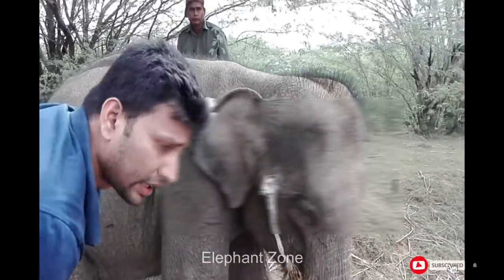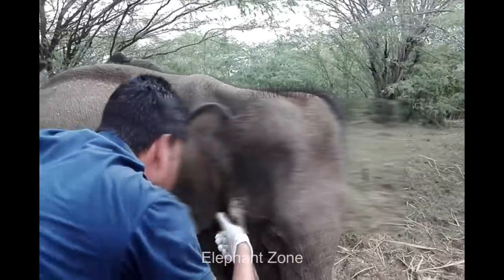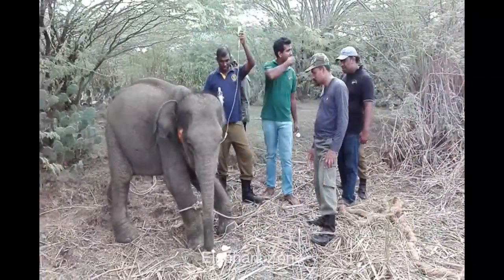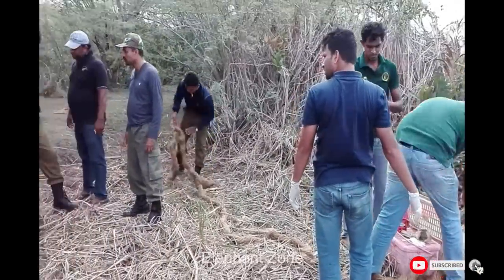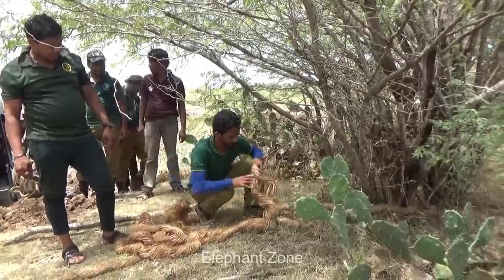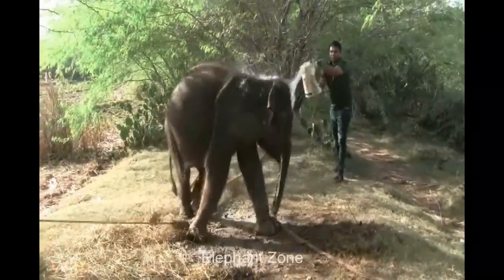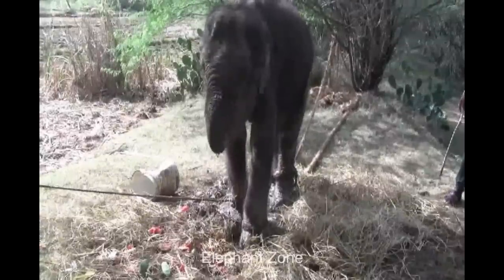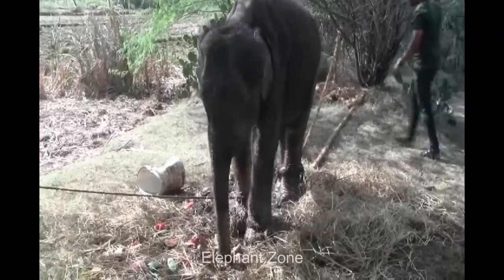Heartwarming! Treatment to elephant suffering with an abscess in the face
The baby elephant in this video was spotted at a place bordering the village, isolated and still, with an abscess on the right side of his face, just above the eye area, oozing pus from it. It was already infected and would have been quite painful too. The villagers noticed this helpless animal and informed the wildlife office in the area. The officers arrived shortly and started the treatment process.

The first step was to trap the baby elephant and sedate him. This is important as even though he is a baby elephant, he is a loner who is away from his herd and such ones could be violent, especially when injured and humans approach them. On the other hand, injured animals, especially wild ones surely do not cooperate voluntarily with the manipulations needed for the treatment, if otherwise.

Once the trapping was done carefully, the officers sedated him with a sedative agent they prepared on the spot. This was also a job done very carefully. Within a few minutes, the animal showed signs of being tranquillized.
 Then, the officers tied him on one leg to a nearby tree. Sedation is a state where the animal is not entirely unconscious, but its awareness of the surroundings is severely altered. Therefore, they had to tie him up too, to prevent any possible movement during treatment.
 The treatment began with a thorough cleaning of the abscess. Incising and draining the abscess is the standard method they used for this. When the pus was drained out completely, they cleaned the hole that was left by the abscess using sterile saline and cotton.

In the meantime, the veterinarians noticed that the baby elephant was quite weak and that he required a boost of energy. So, they started administering saline using an IV line. Simultaneously, they injected antibiotics, multivitamins, painkillers, and all other required medicines intramuscularly. This entire treatment process was done while the animal was standing in sedation.

Once the wound was thoroughly cleaned, they packed it with povidone-iodine - an antiseptic drug that kills harmful infection-causing microorganisms and thereby cures wounds faster.

Once all these treatments were done, the vets decided to revive the animal immediately and translocate him to a rehabilitation centre. The team made this decision, as it could be dangerous to leave this injured baby elephant alone in the forest.

The animal was still looking very dehydrated in appearance. So, the officers poured water on the baby elephant’s body to refresh him and cool him off. The concerned villagers gathered around him with easily edible food such as hay, pumpkin, and bananas.  Thank you, dear villagers, for all your support!

Veterinarians believe, that, this terrible wound would have been caused by a sharp object in the forest.

Some of the officers cleared the roadway and the surroundings to bring in an excavator to transport the baby elephant. They also worked diligently to ensure that the elephant was led into to the excavator in a calm and comfortable manner, so as not to panic the animal or damage him while being loaded or transported.

The plan is to look after this cute baby elephant at the rehabilitation center till he recovers well and grows to be a healthy bull elephant. He will be well-fed and treated affectionately till then. Once he is ready to be on his own, they will release him back to the wild.

Let’s hope he will recover soon, be well looked after at the rehab and grow up to be a majestic elephant.